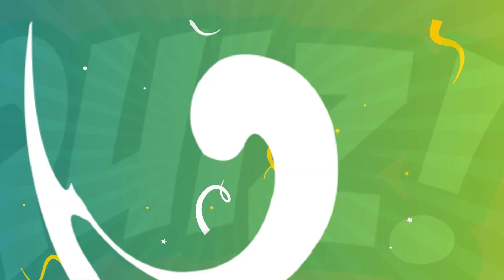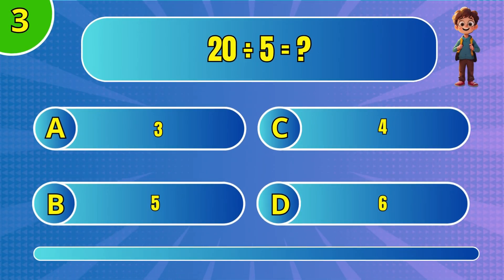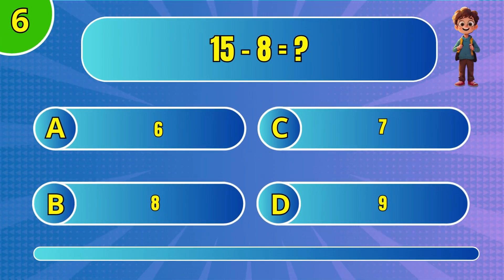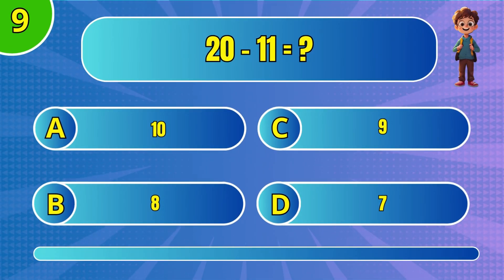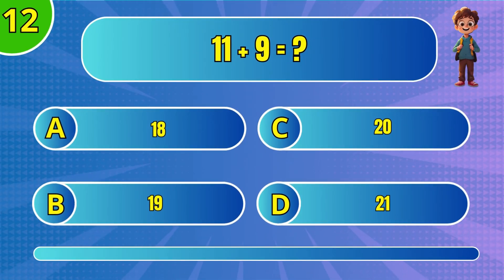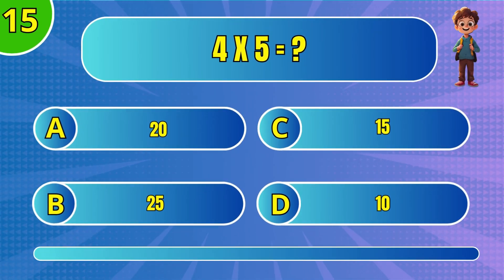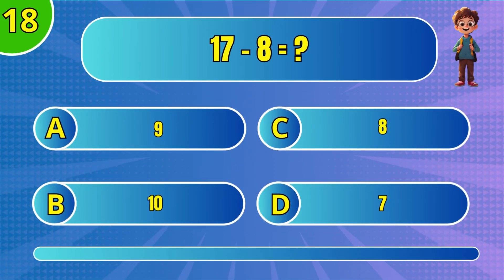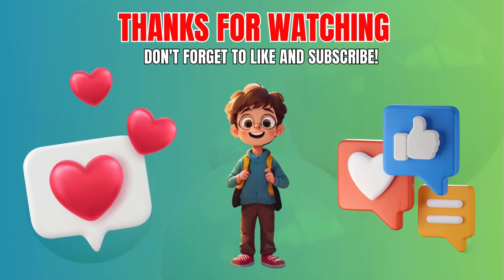Hard Maths Quiz for Grade 2: 20 Challenging Questions with Answers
Welcome to our hard maths quiz for grade 2 students! This video features 20 challenging questions designed to test and improve your child's maths skills. Perfect for young learners looking to take their understanding to the next level.

In this video, we cover various topics including addition, subtraction, multiplication, and division, all tailored to grade 2 level. Watch and learn as we break down each problem and provide clear solutions.

Key Highlights:
- 20 challenging maths questions
- Easy-to-follow explanations
- Ideal for grade 2 students
- Boosts maths skills and confidence